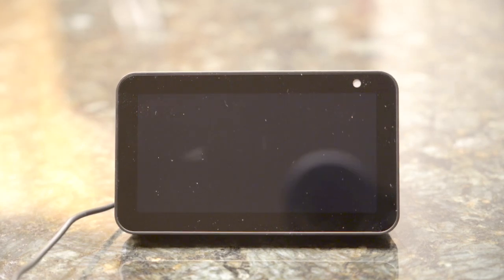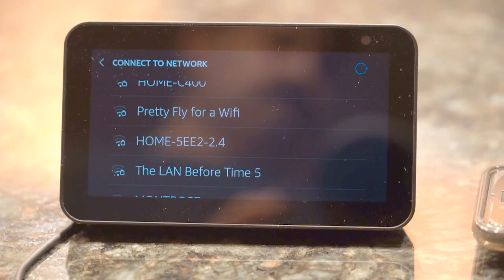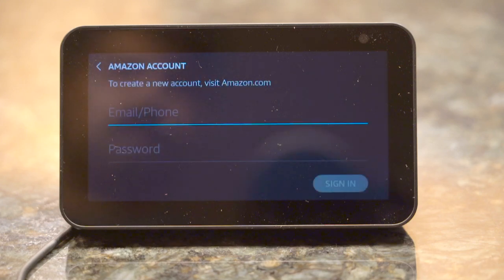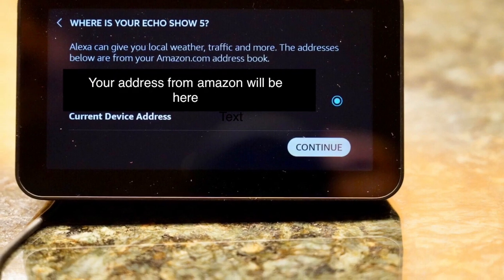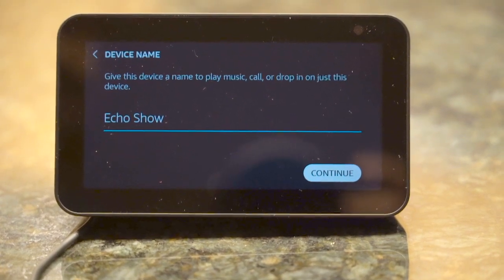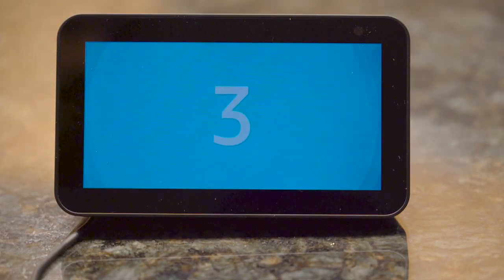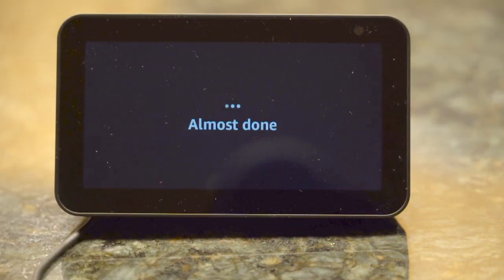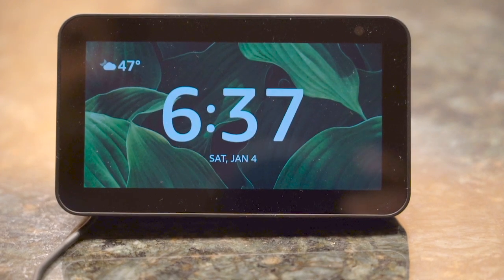Detailed Initial setup of Amazon Echo Show 5 & echo show 8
This video show detailed step by step demo of how to setup new Amazon Echo Show 5. The process should be very similar for other models like echo show 8.

Additionally it also show the difference in setup process if you linked the echo show with your amazon account at the time of purchase.

As token of your appreciated Buy Amazon Echo Show model of your choice using these link from Amazon. You pay same price and I get little reward for each purchase from Amazon. Every cent count little by little so your help is very much appreciated. Thank you.

Echo show 2nd Gen